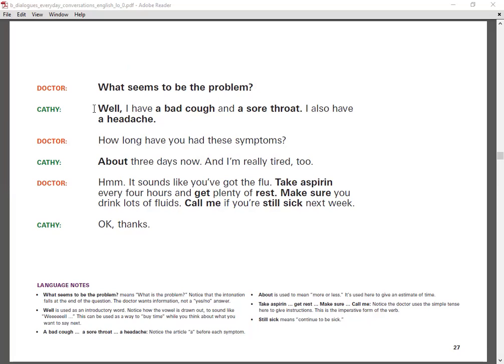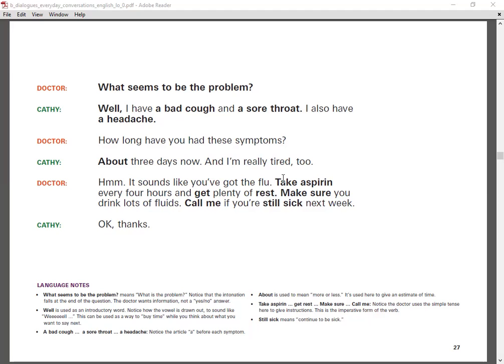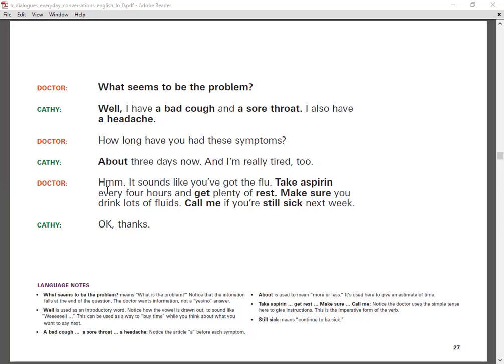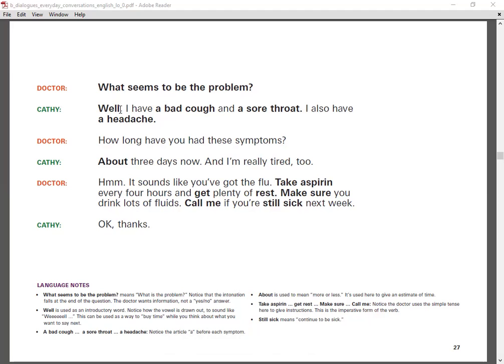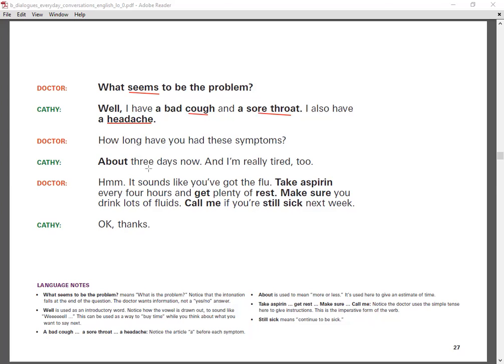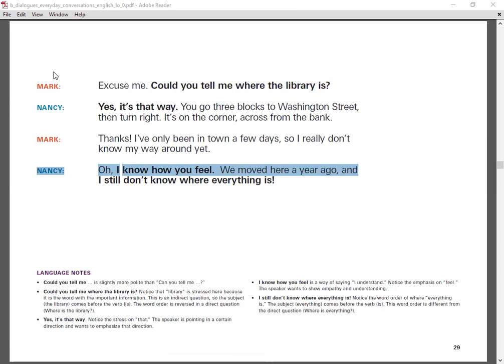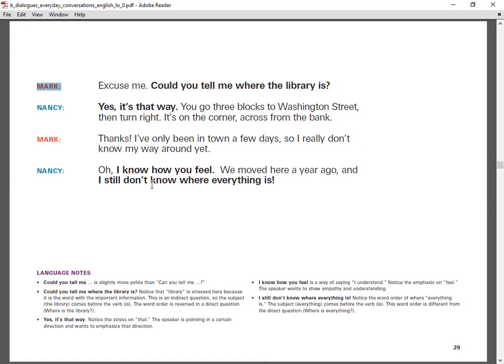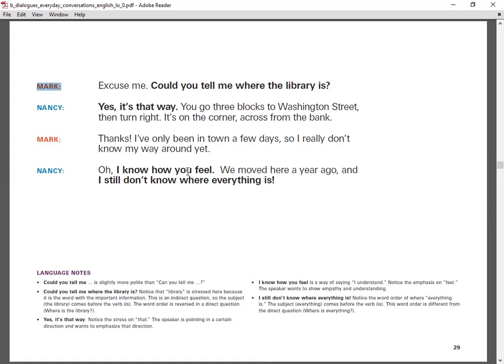At the doctor's office أثناء مقابلتك للطبيب